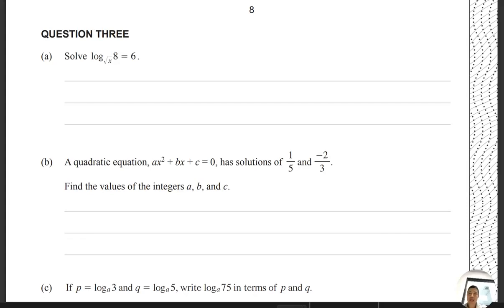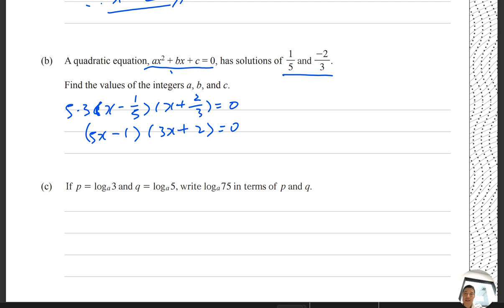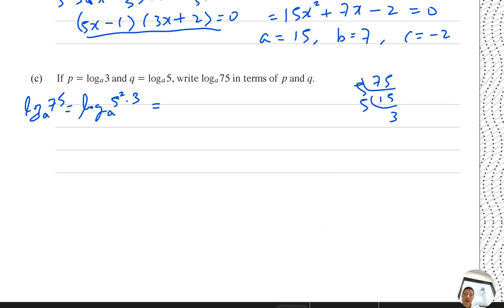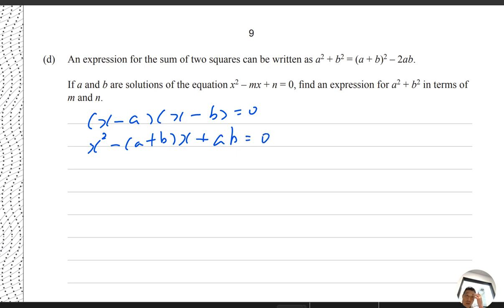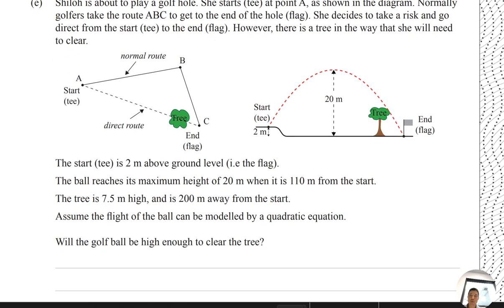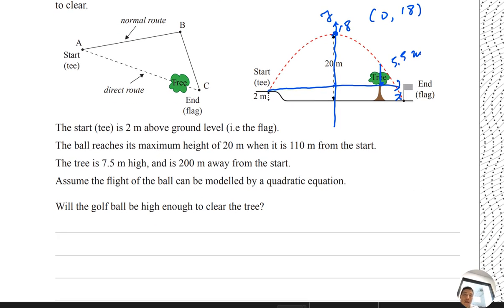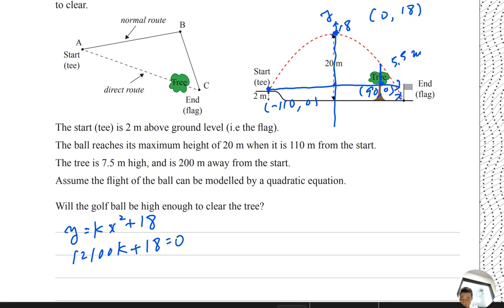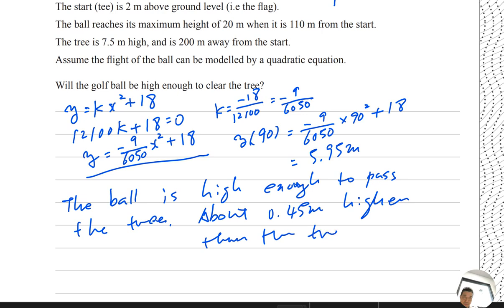NCEA L2 Algebra 2025 Q3